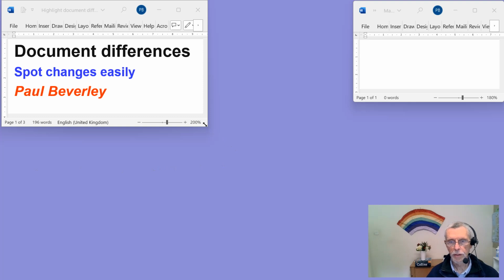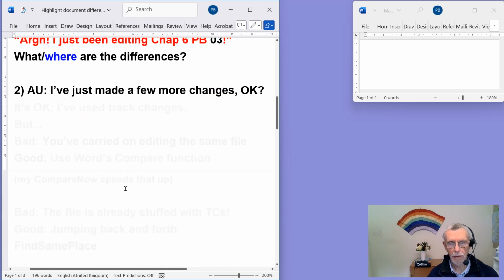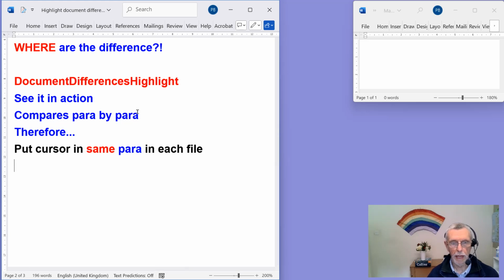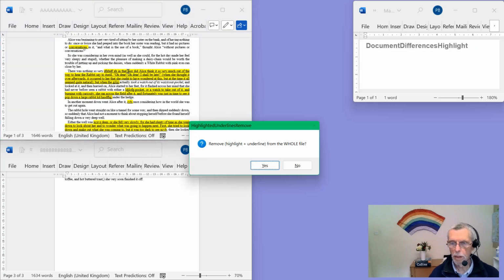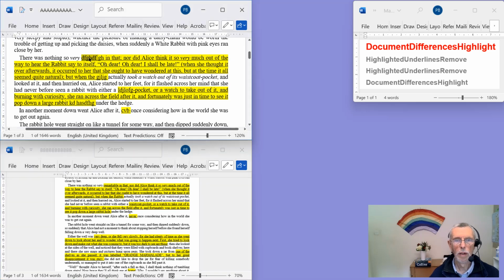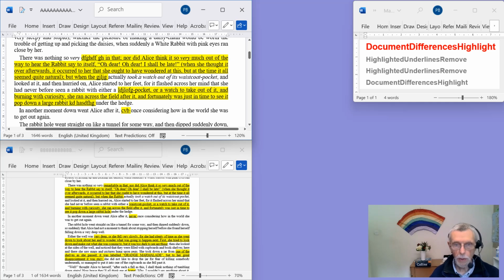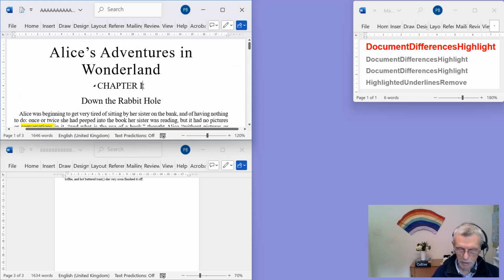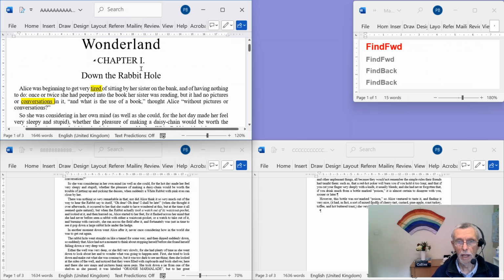Document Differences Highlight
Are these two (or three) files identical? If not where are the differences?